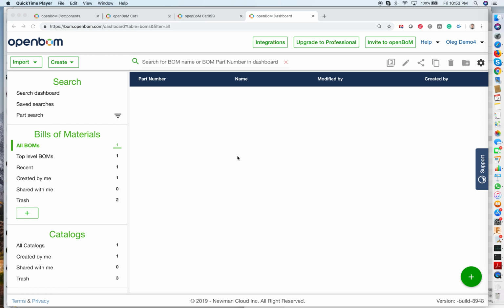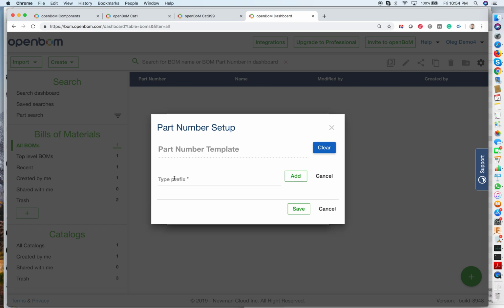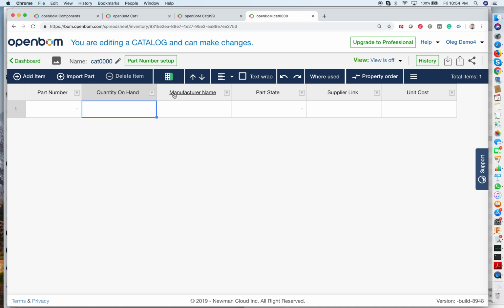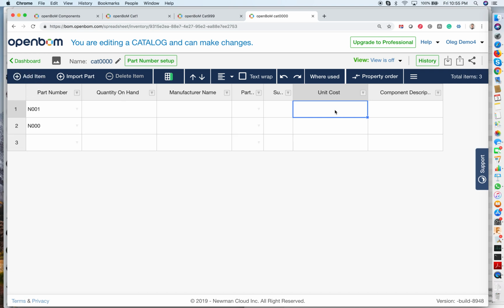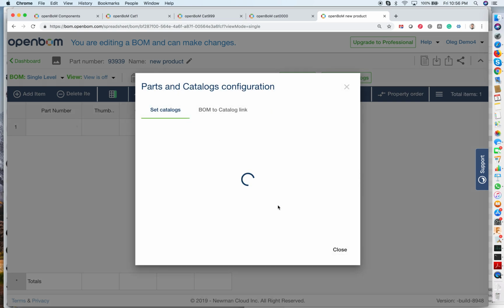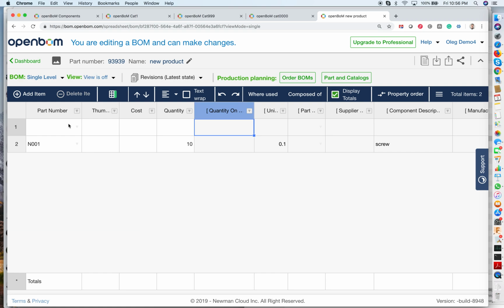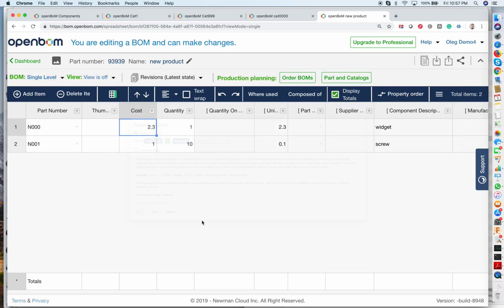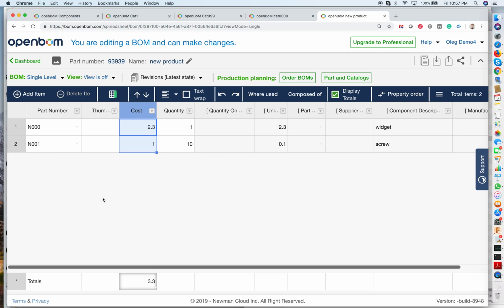OpenBOM 101: How to start using OpenBOM and create catalog and BOM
Basics 101 of OpenBOM - creating catalogs and BOMs.